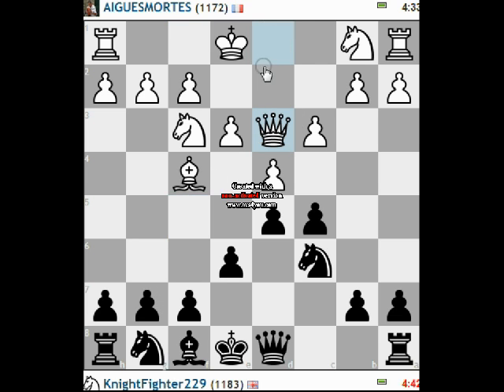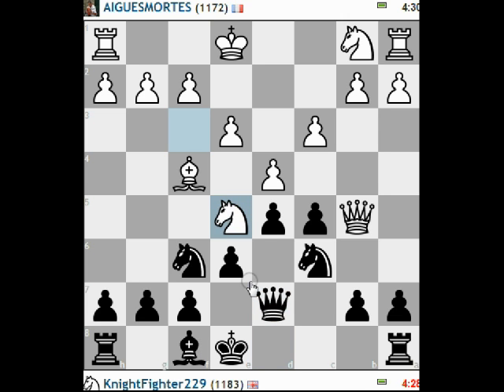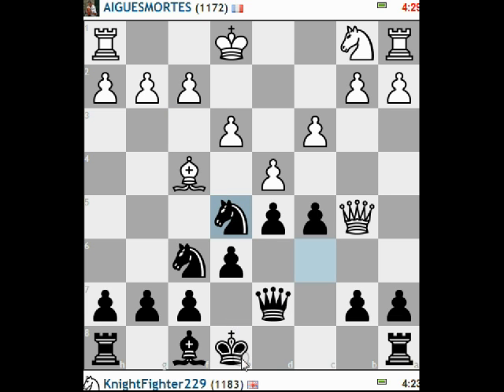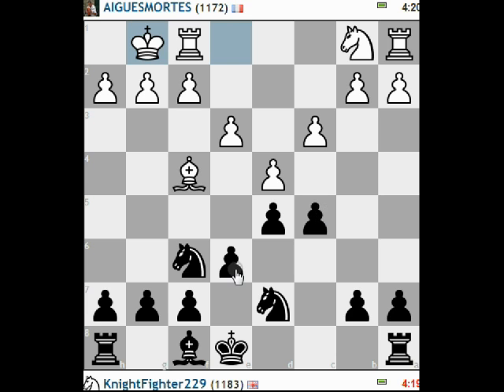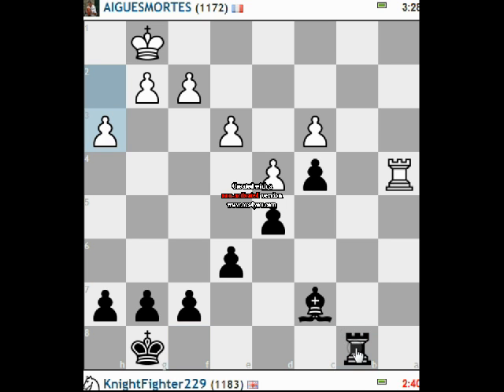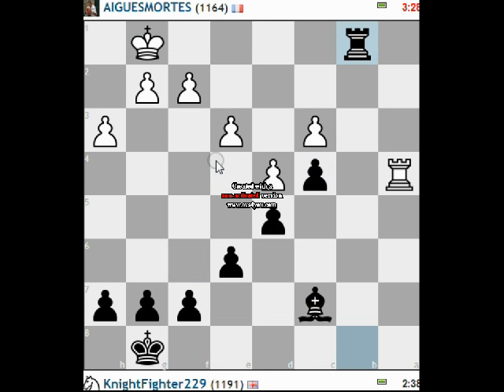Blitz Chess 034#- Queen's Counter Gambit!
Another live blitz session, interesting game, my rating hits its peak at 1191! Hope you guys enjoy! :)